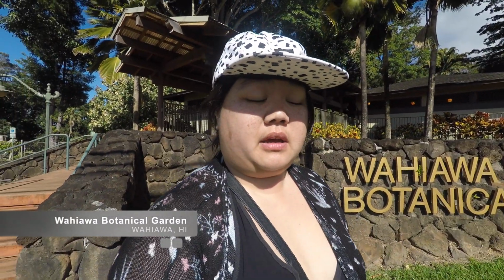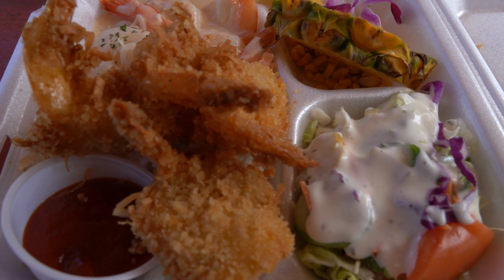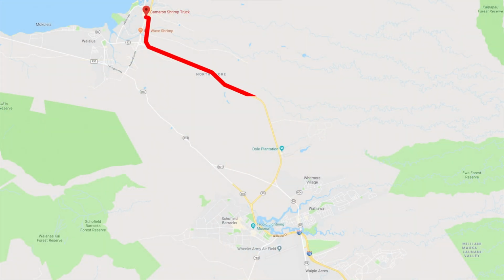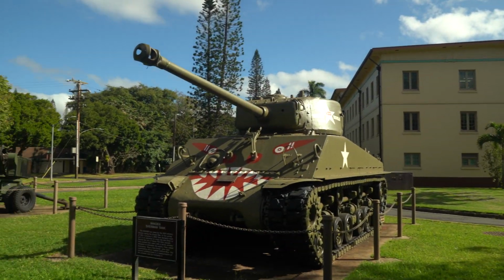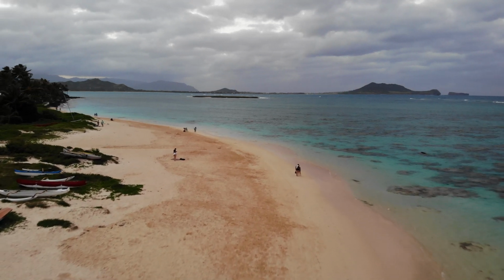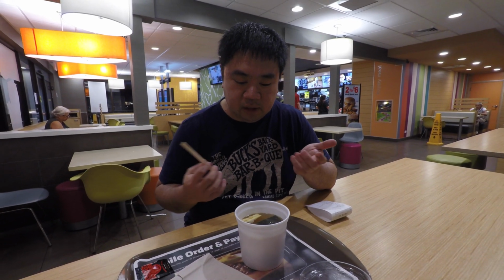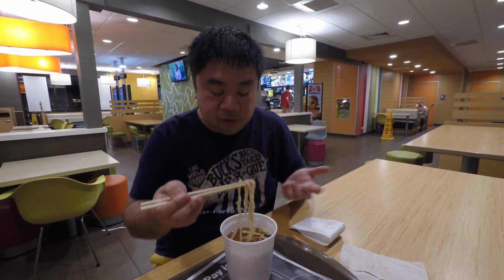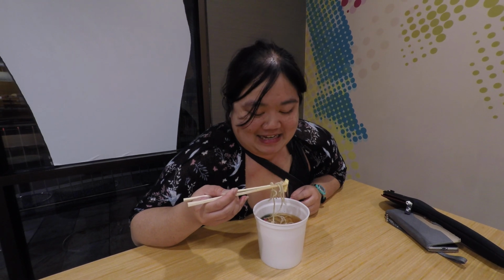Hawaii Trip 2019 Day 7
It's been quite some time since I've been to Hawaii, and it was time for a little travel. This is part of the 9-day trip that my sister and I took to Oahu. We had a schedule that was jammed pack with things to do, and we tried to nail all of them.

This was a lazy day. Starting not too early in the morning, we make our way to Leonards for more malasadas and then go to the Wahiawā Botanical Garden near north shore.

Can you believe that the garden is free? That is incredible! Furthermore, it was more beautiful than we could imagine!

Spending an hour, maybe a little more, at the garden; we then continue to Camaron Shrimp Truck & Crispy Grindz Acai Truck for lunch. Deliciousness to follow!

Next, we had a little trouble getting to Tropic Lightning Museum, because it's on an active military base. We had to get passes to visit the museum, which is also very informative. Not to mention FREE!

We were then going to go to the Hawaii Flea Market, but realized that it closed down at 15:00 and it was already 15:15. So what to do? Go to the beach! We were originally going to Waikiki, when Lynn decided that she wanted to try Lanakai beach instead. It was a great choice.

We finish the night at Teddy's Bigger Burgers, a chain that we heard of from almost every food blogger that has been to Oahu. It was a good time!

Filmed on: Sony A7III & GoPro Hero5+